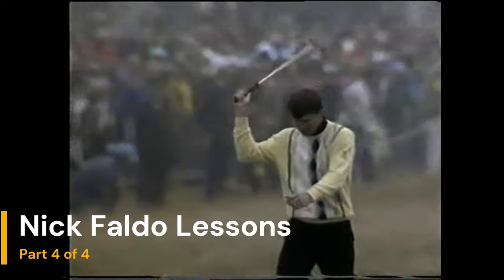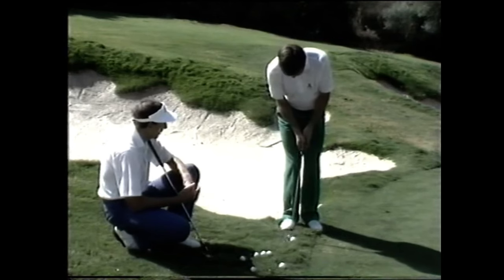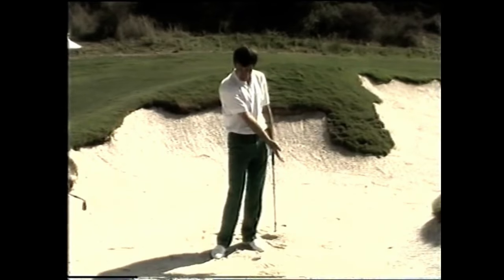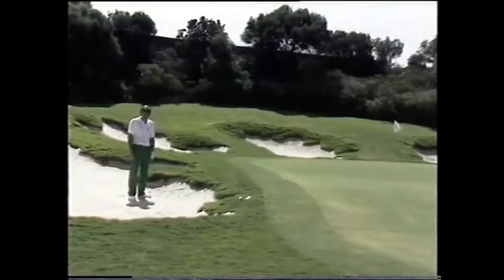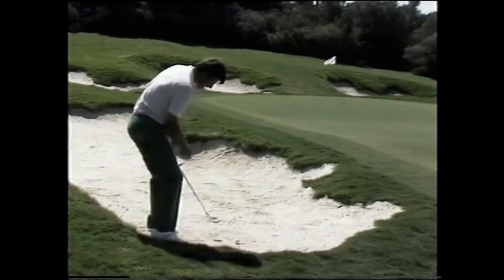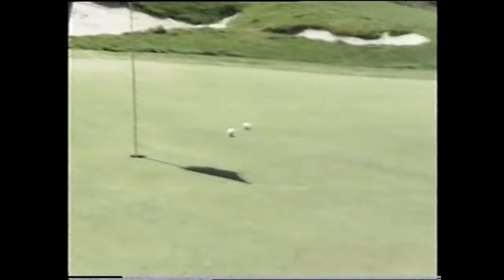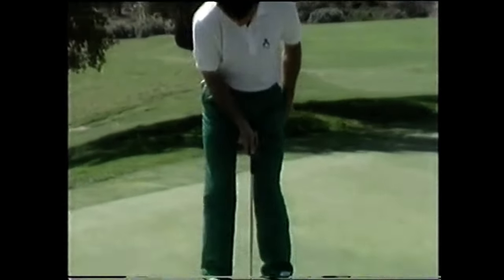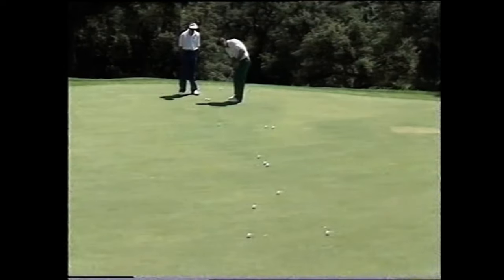Nick Faldo's Chipping, Putting and Bunker Play Tips - Part 4 in Series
Sir Nick Faldo rebuilt his swing with David Leadbetter over a two year period and then went on a Major win streak. This 4 part series shows you all of the fundamentals that Nick Faldo worked on to develop that Major winning swing that would hold up under all the Major pressure.

In this video (Part 4) Nick show you all his tips and tricks for around the green.  Including the bump and run, bunker play, putting and putting drills.   These are a continuation of the changes Nick Faldo made with his swing following on from part 1 - the setup fundamentals, part 2 - downswing, full swing and Nick's favorite drills and part 3 - Driver, Fairway woods and irons. This is what made Nick Faldo's swing so repeatable.

This video is from an old VHS tape called Nick Faldo's Golf course

00:00 Introduction
01:40 Around the Green
04:35 Bunker Play - Sand Shots
14:00 Putting